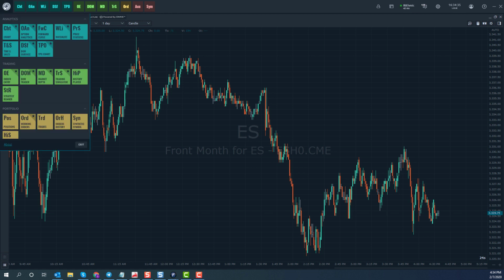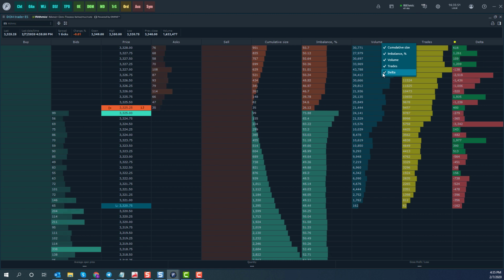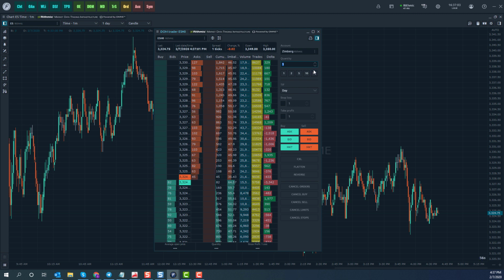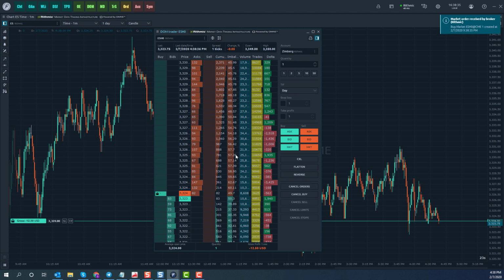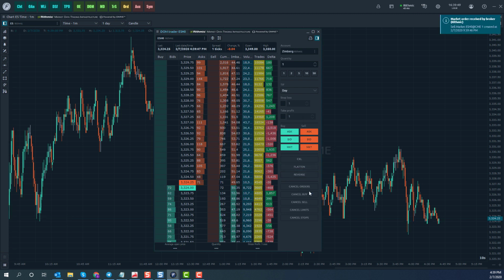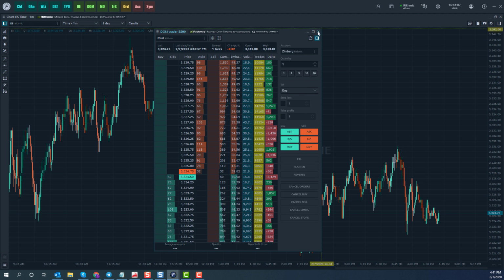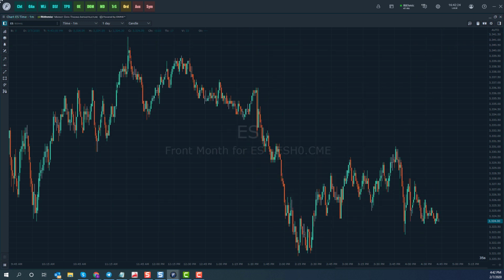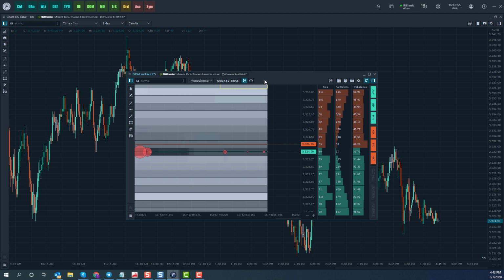Optimus Flow - How to Place Orders and Trade Through the DOM (Depth of Market)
This video will walk users through the process of opening, configuring, and trading through the multiple DOM (depth of market) variants on Optimus Flow.